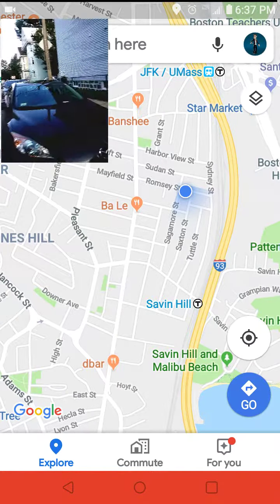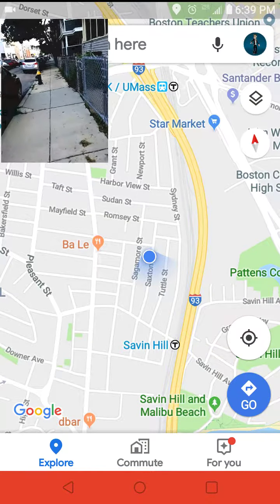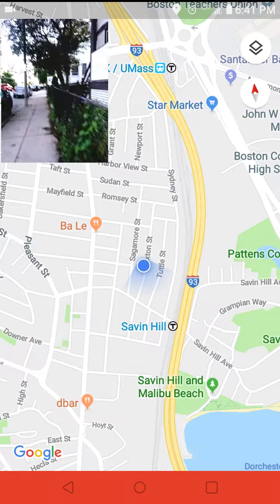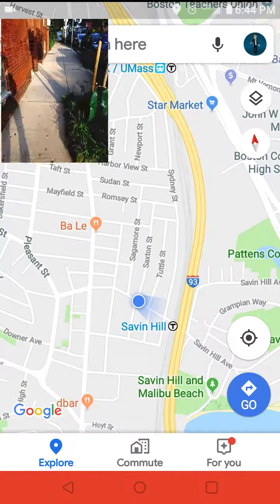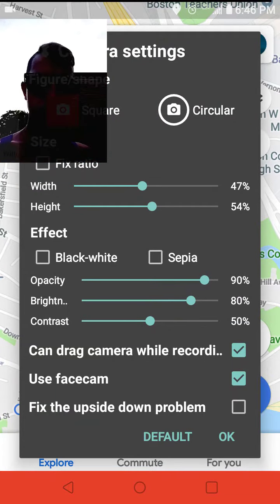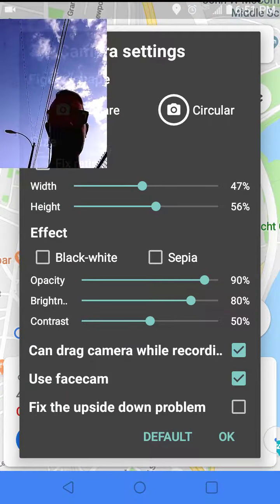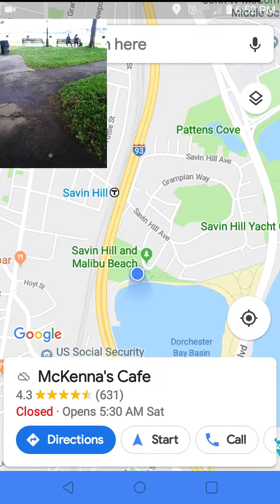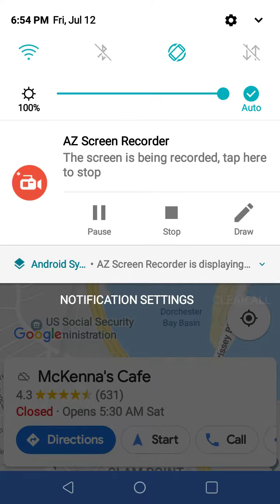Walking to beach. Map and camera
Using AZ screen recorder I was able to have camera and maps simultaneously record